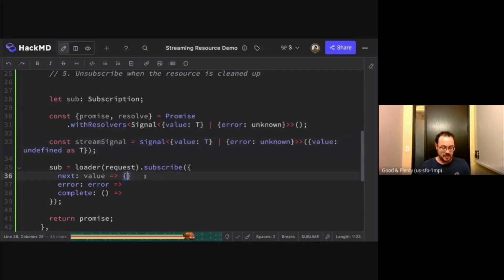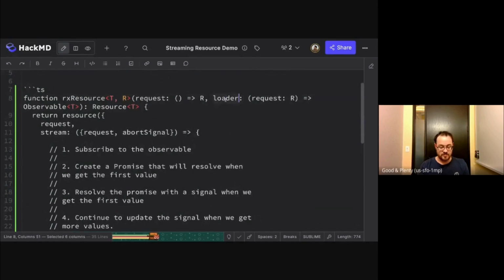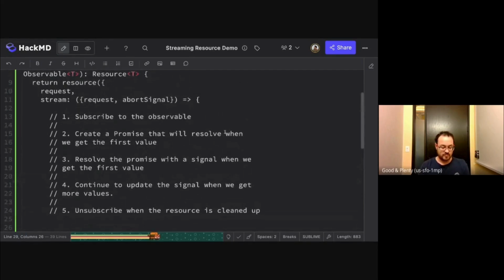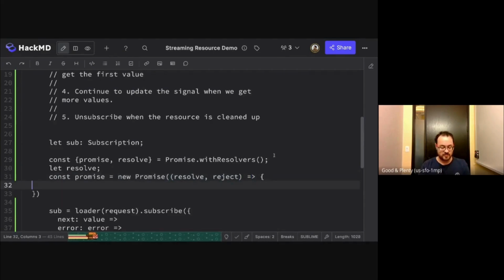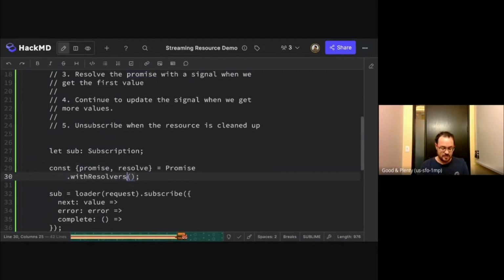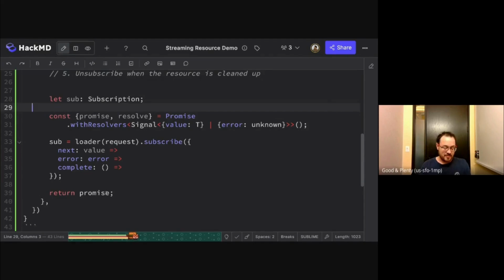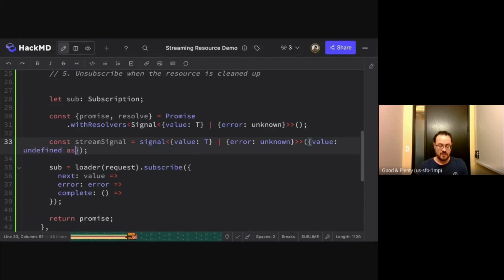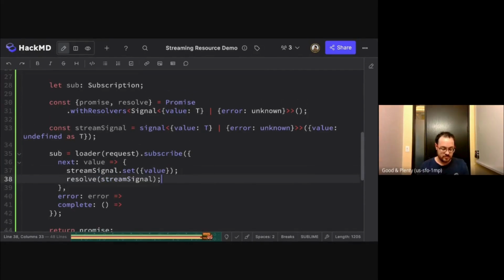Returning a Stream Signal in Angular's New Streaming Resource 🚰 🤩 w/ Alex Rickabaugh v19.2.0-next.0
Short clip from our TSN Architects Study Group on Friday, Jan 24, 2024 🌟

We love the new Streaming Resource PR in Angular v19.2.0-next.0! That said, it's a bit tricky to implement. Luckily Alex Rickabaugh visited our study group last week to walk us through a HackMD demo and answer our questions. Join us on TechStackNation.com to watch the rest of Alex's demo today for free, no strings attached! 🥳

Want help implementing Streaming Resource and other advanced features in Angular? Join our exclusive Architects Study Group to level up fast with friendly architects who are already implementing these features at work, plus frequent visits from the Angular team and other leading tech experts. 🤩

Big thanks to our community sponsor, AG Grid, for helping us build a place for these conversations and for helping us offer free content for you! ❤️